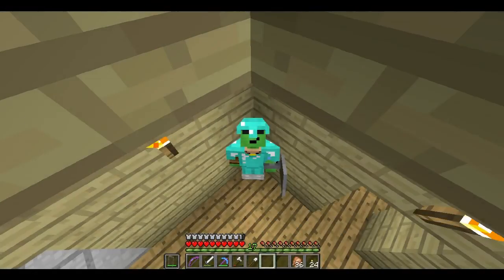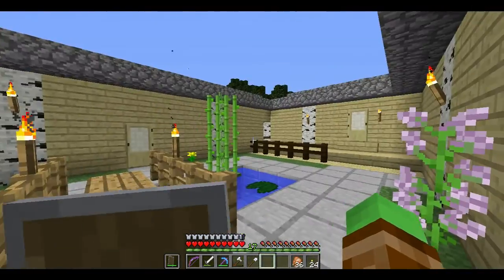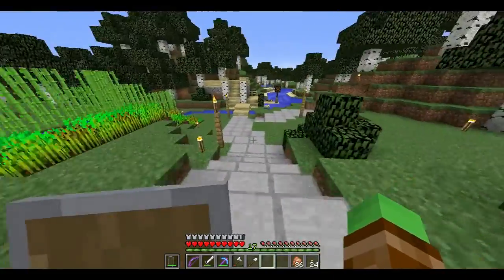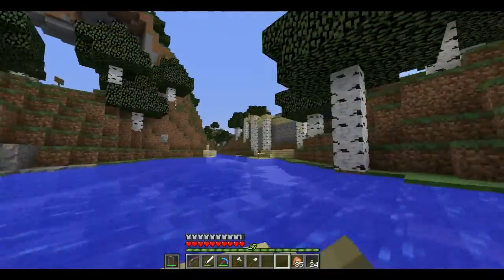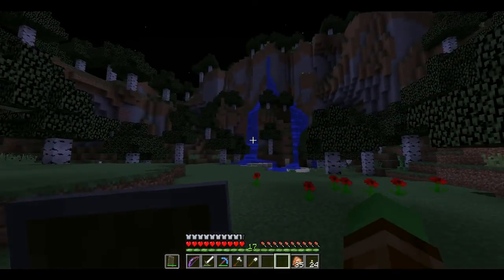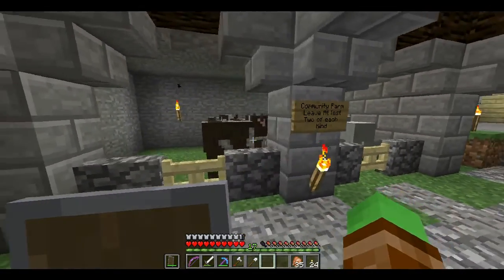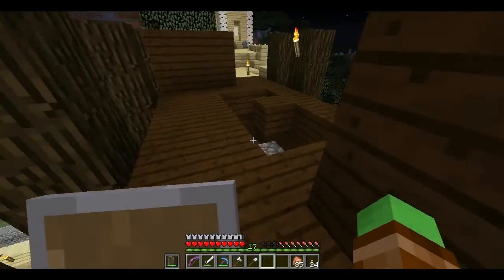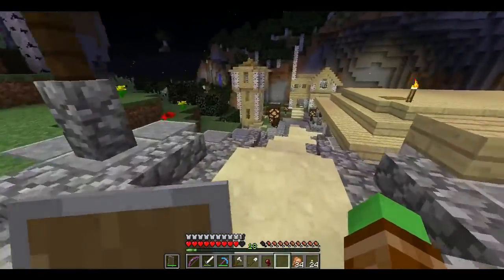Survival Minecraft Episode 3: House and Server Tour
My house is finished!  Also, no audio glitches and weirdness in the episode.  Whoo!